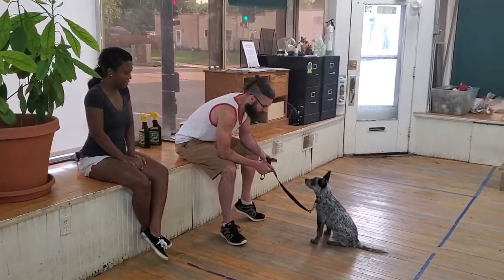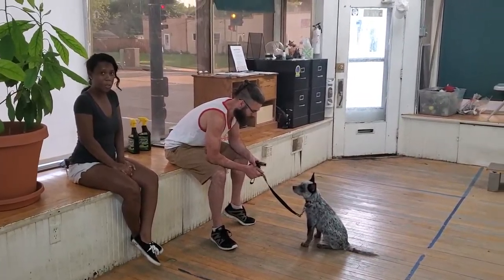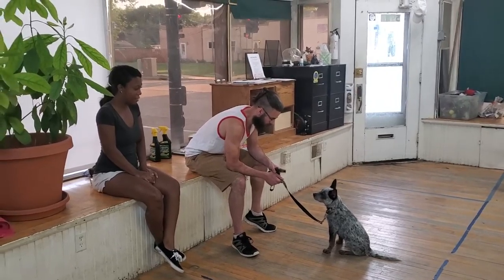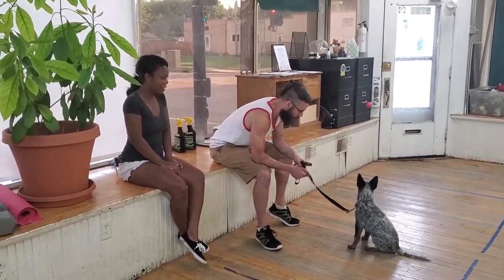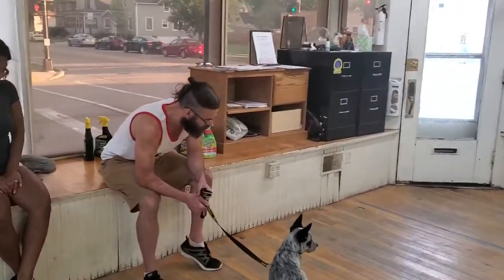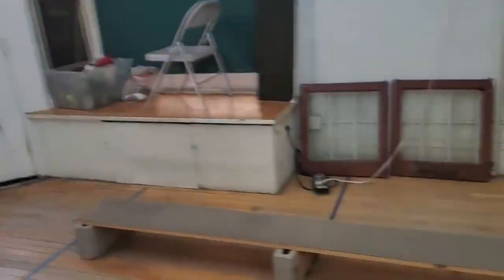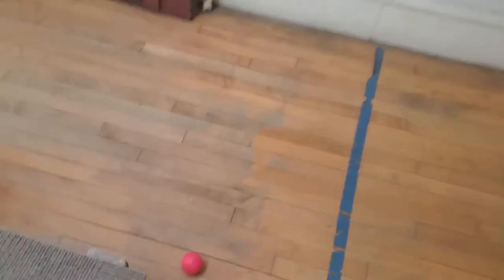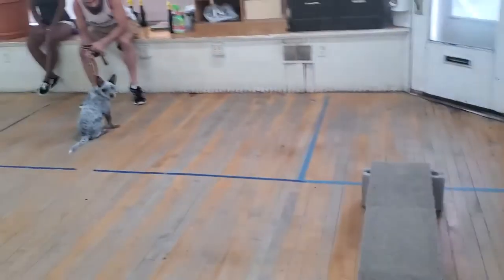Service Dog Training with a puppy. Lesson One